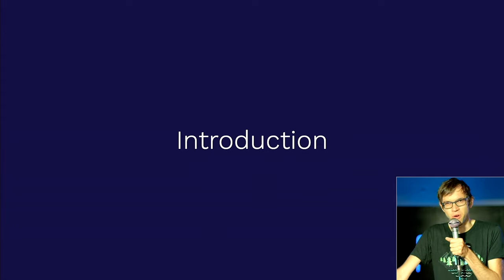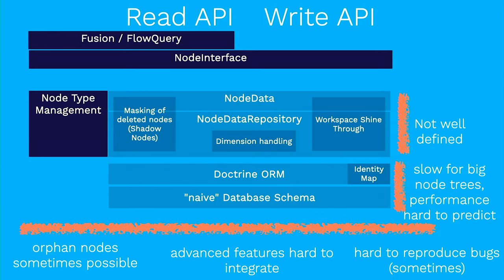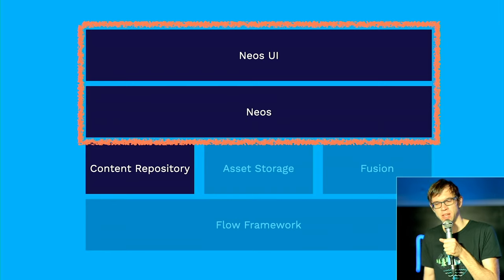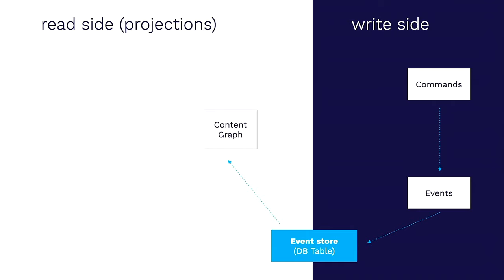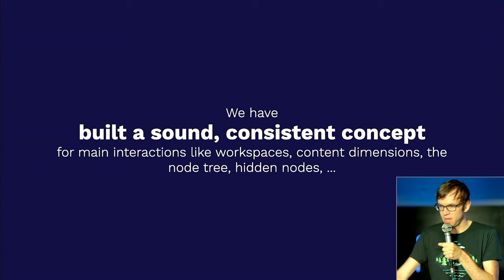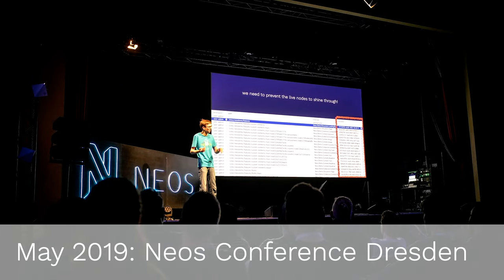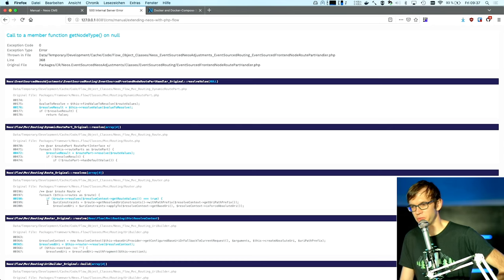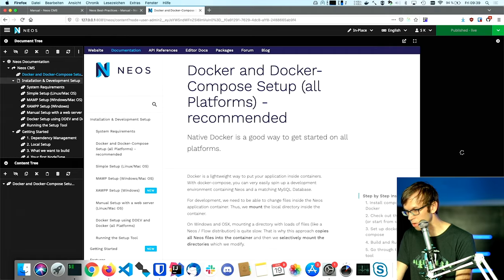The Event Sourced Content Repository: The Current Status - Sebastian Kurfürst | Neos Con 2020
00:00 Speaker Introduction
01:23 Start of Talk
47:19 Q&A